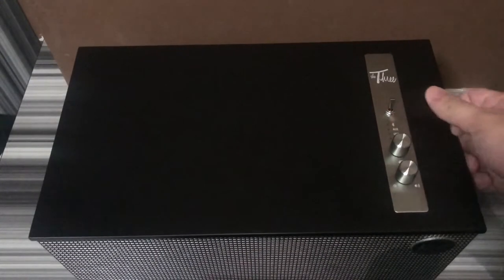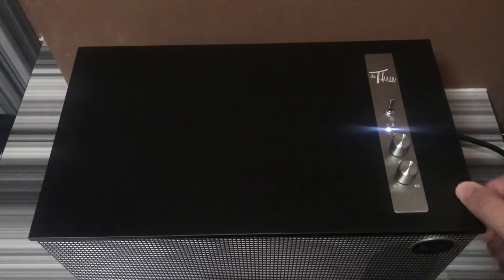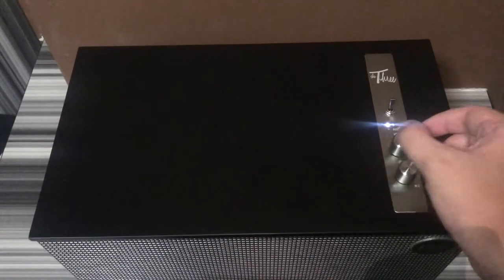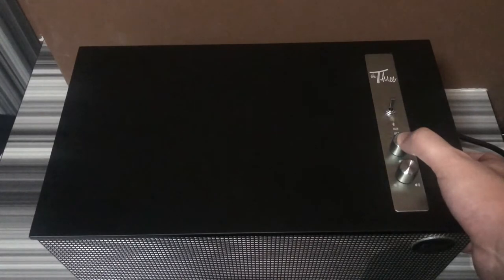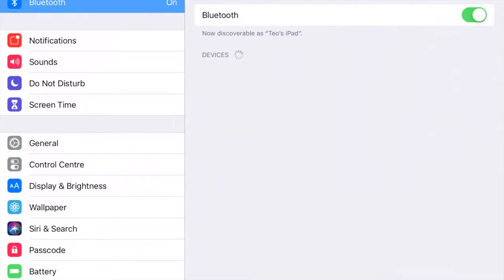Klipsch The Three II - Set-up and Pairing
Need help with pairing and setting up your Klipsch The Three II? We are here to help!

To find out more about the Klipsch The Three II wireless shelf stereo, head over

⬇️  See our products in everyday life!